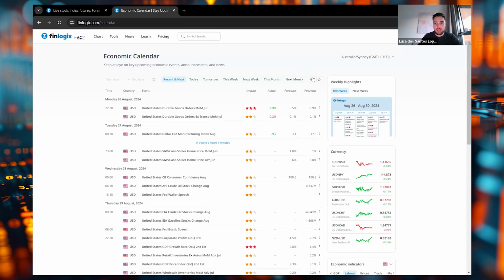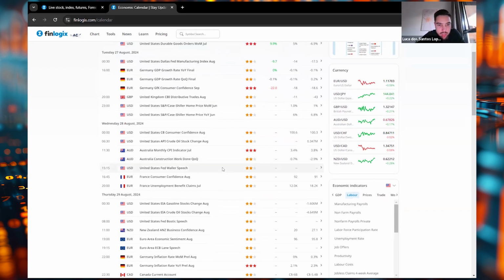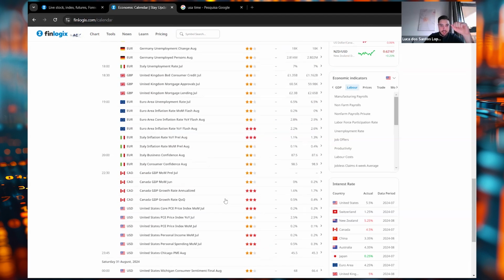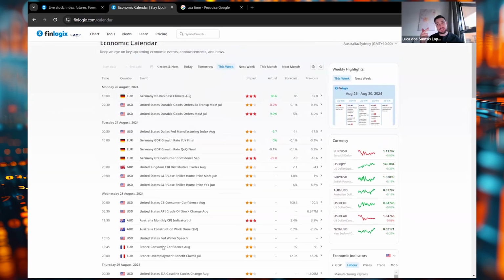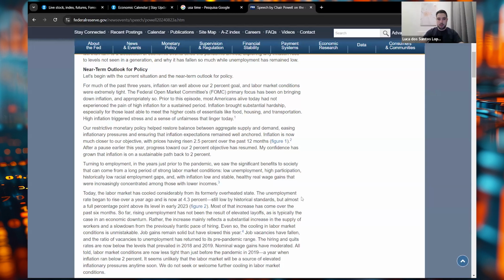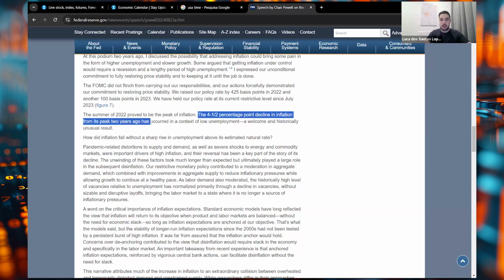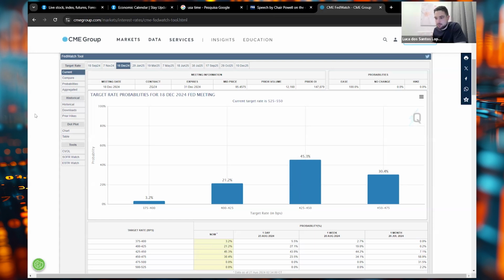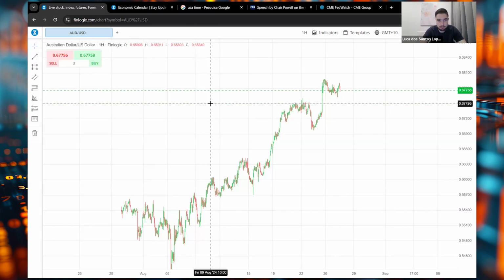Jackson Hole Symposium: Consequences for the US Dollar and Market Outlook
We’ll be covering essential topics such as data releases, insights from the Jackson Hole Symposium, and an in-depth look at the economic calendar.

This week, I’m particularly focused on Europe and the U.S., expecting significant volatility in these regions. Monday kicked off with the Ifo Business Climate report and durable goods orders from the U.S. Later in the week, we’ll see Australia's CPI, which is expected to drop from 3.8% to 3.4%, though I have my doubts about such a significant decrease given the rising cost of living here in Australia.

On Thursday, the big event to watch will be the U.S. GDP report, with expectations of a 1.4% growth. This could have a profound impact on the USD, especially considering the broader economic context. And let’s not forget the CPI figures from Germany, which are always crucial due to the country’s massive influence on the Eurozone economy.

As I move forward, I’ll also touch on the key points from Jerome Powell's recent speech. He’s hinted at growing confidence in the inflation trajectory returning to the 2% target, which could signal a rate cut at the next FOMC meeting on September 18. This would align with the market’s expectations, though it’s worth noting that unemployment has risen slightly, which might temper some of the enthusiasm for a cut.

In conclusion, this week’s economic calendar is packed with potential market-moving events, particularly for the EUR, USD, and AUD. As we navigate through these developments, it’s crucial to stay informed and be ready to adapt to any shifts in the economic landscape.

00:00 Intro
01:03 Economic Calendar Releases
03:47 EURUSD
14:30 Insights from Jerome Powell Speech at Jackson Hole
36:42 EURUSD
37:57 NZDUSD
38:50 USDCHF
39:27 GOLD XAUUSD

Phone:
Australia